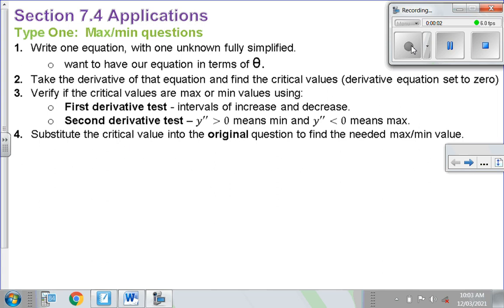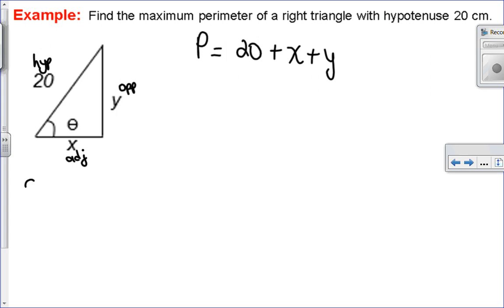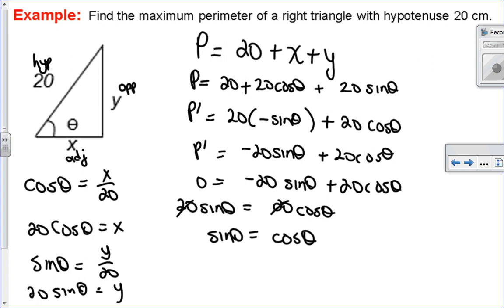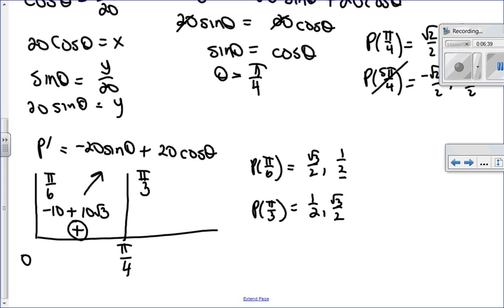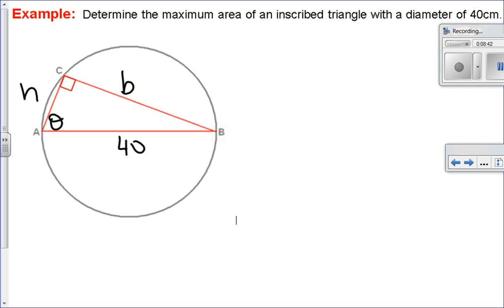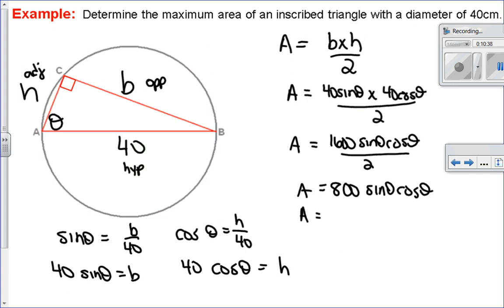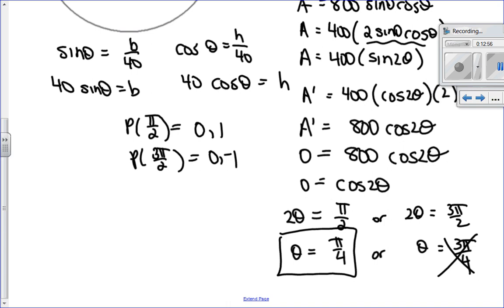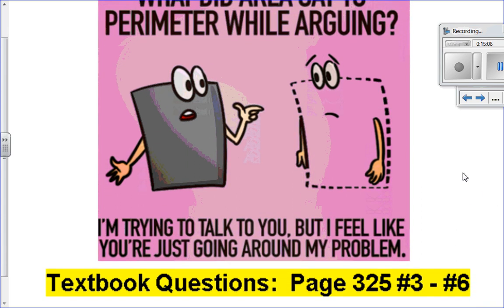Max and Min Questions with Trig Derivatives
Two examples:   Find the Max Perimeter and Find the Max Area